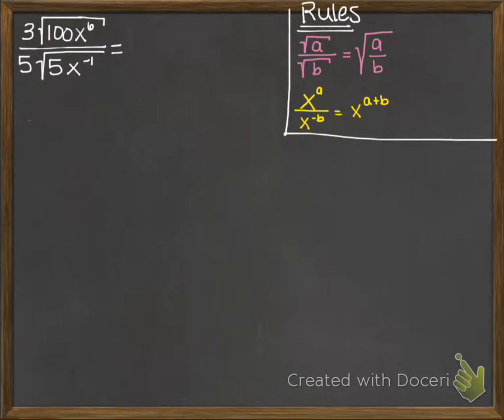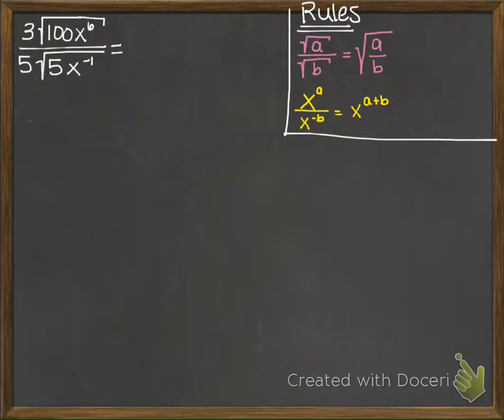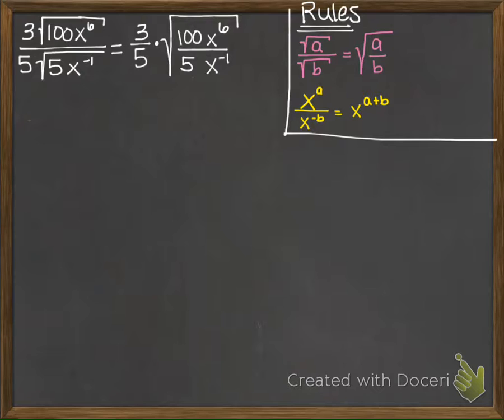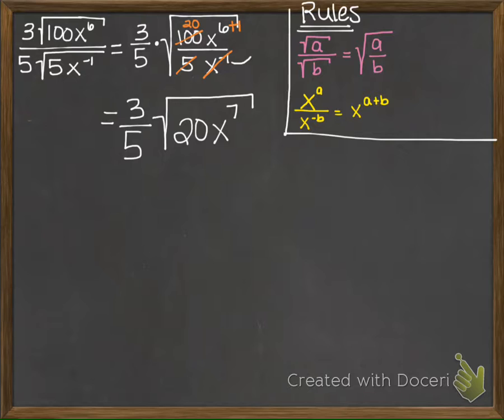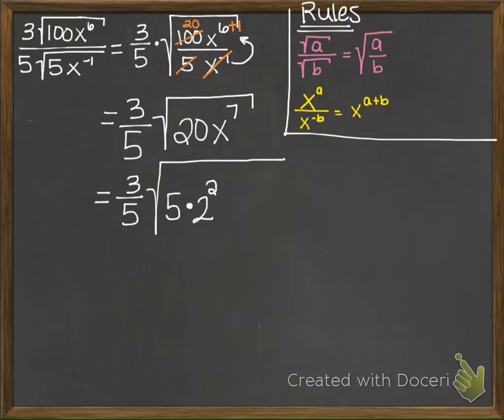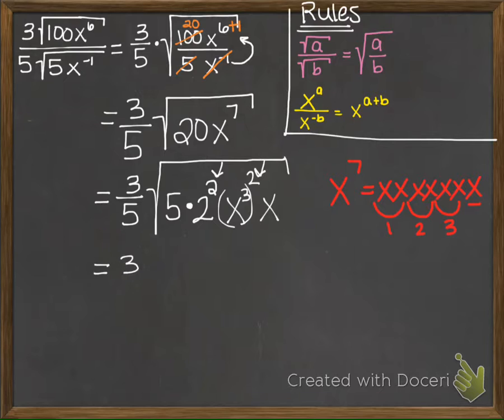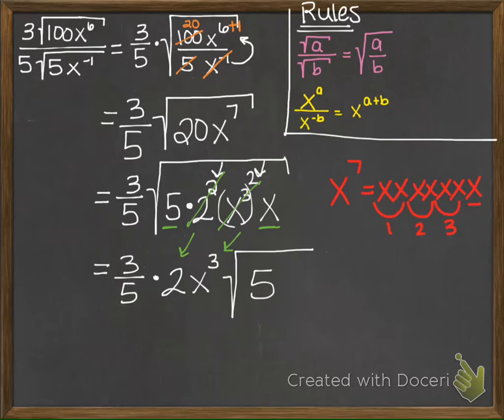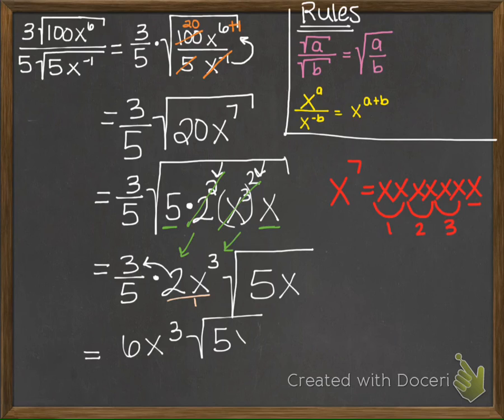Reducing Fractions With Square-roots And Negative Exponents